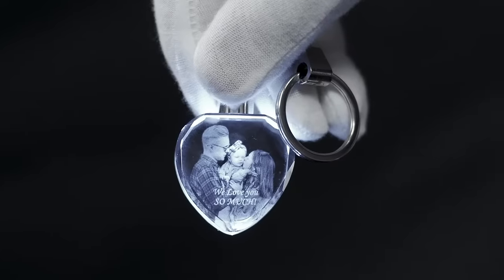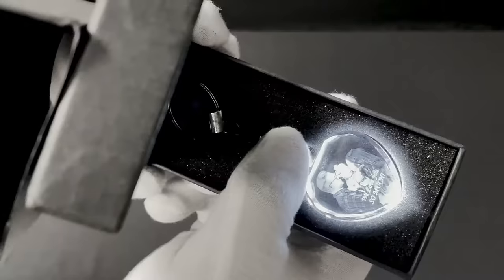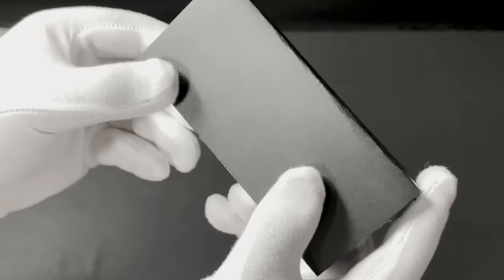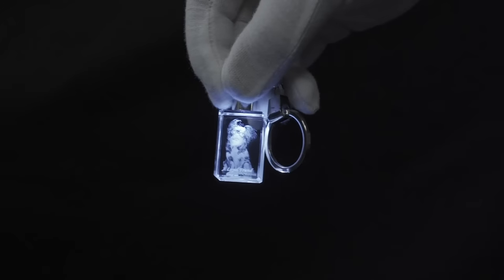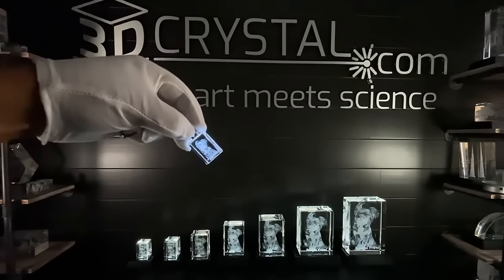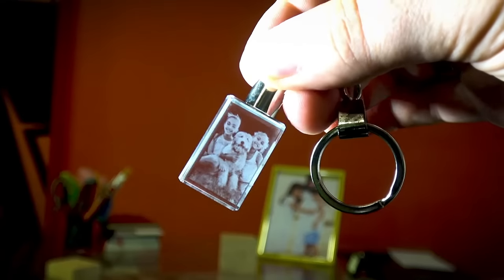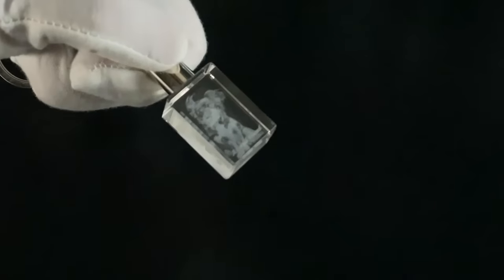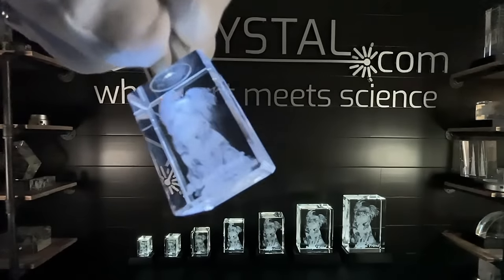3d Crystal Promotional Keychains⭐FREE Digital Preview BEFORE you buy!⭐No SET UP Fees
3D Crystal Promotional Keychains especialy made for the Awards, Trophy and gifting industry.
Large volume Runs.  Production 7 days a week.  Authentic & Original Founders / Manufacturers

Contact a Distributor Near you and ask for the Original, 3DCrystal.